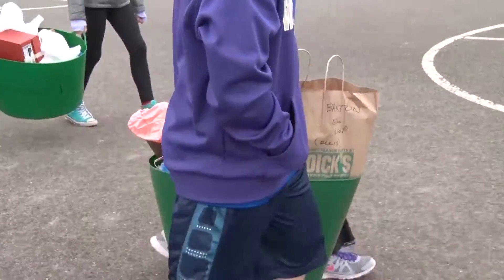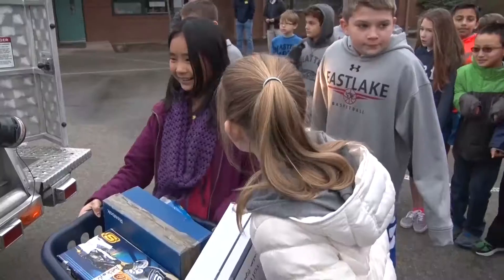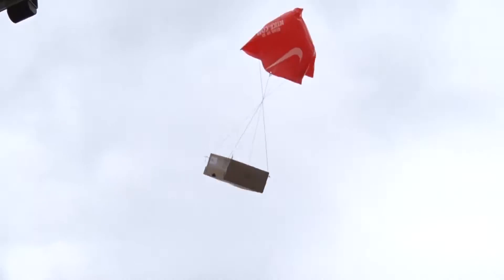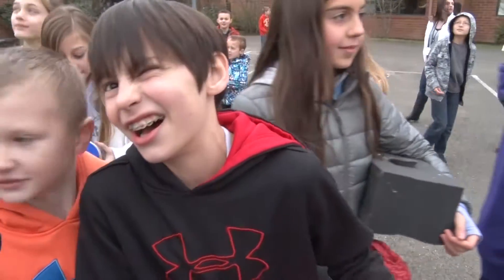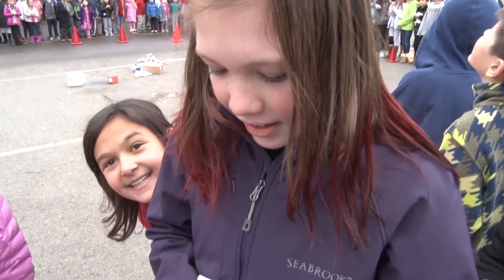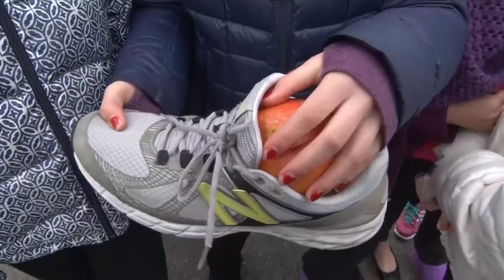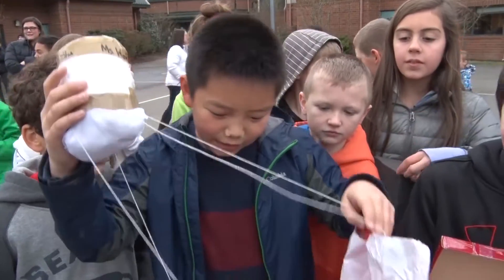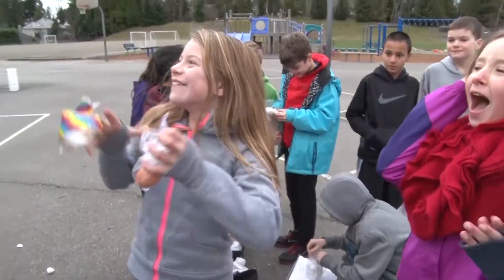Blackwell Elementary Egg Drop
Blackwell Elementary Students test devices designed to protect eggs from breaking. Eastside Fire and Rescue assisted the students